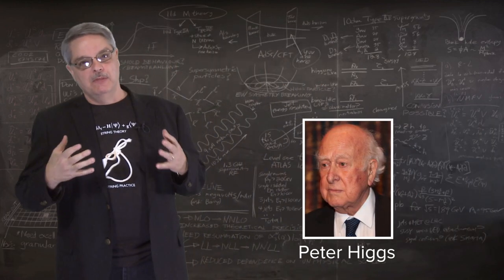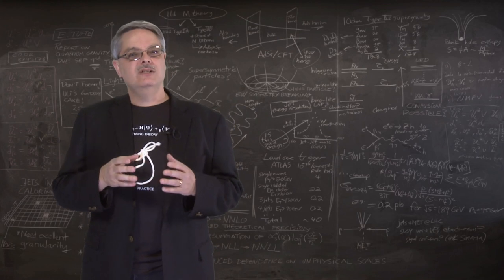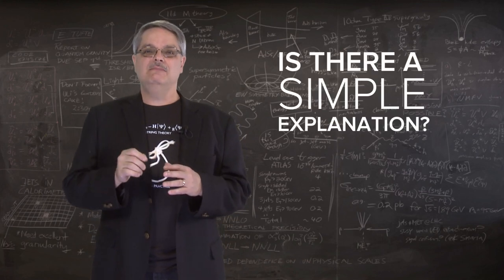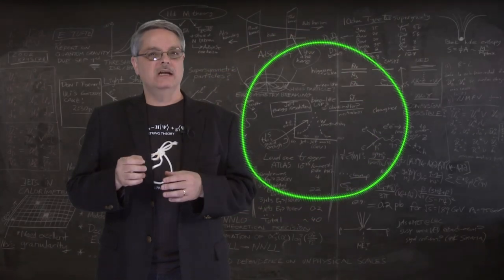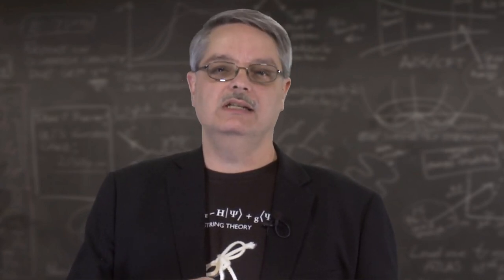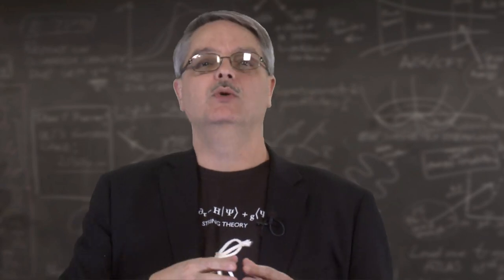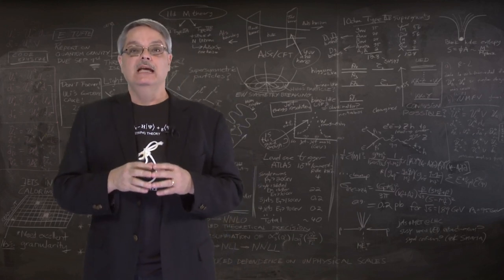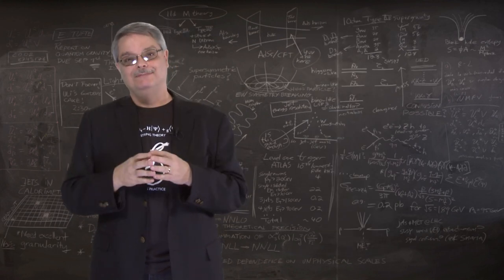Superstrings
The quest to find the ultimate building blocks of nature is one of the oldest in all of physics.  While we are far from knowing the answer to that question, one intriguing proposed answer is that all matter is composed of tiny “strings.”  The known particles are simply different vibrational patterns of these strings.  In this video, Fermilab’s Dr. Don Lincoln explains this idea, using interesting and accessible examples of real-world vibrations.